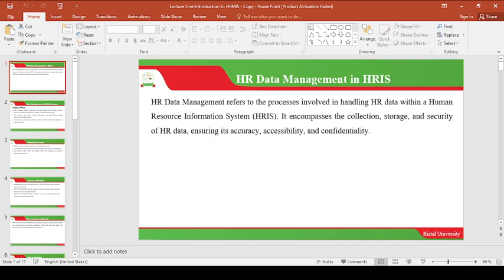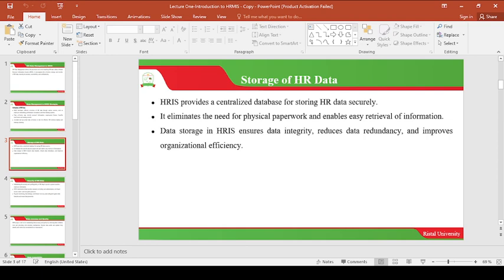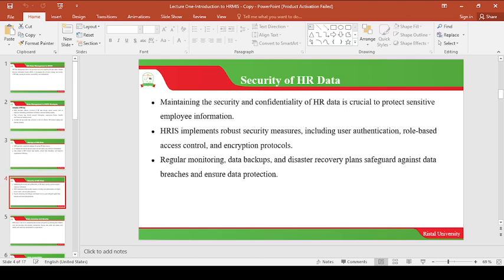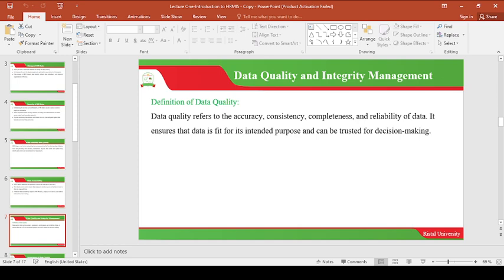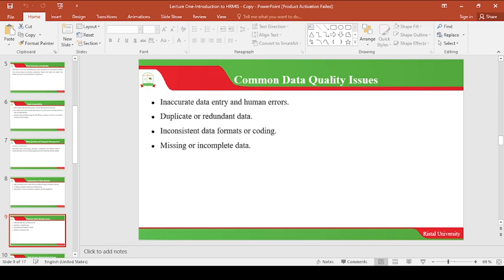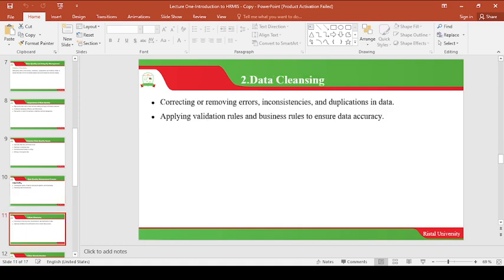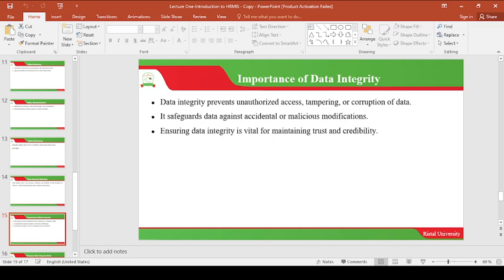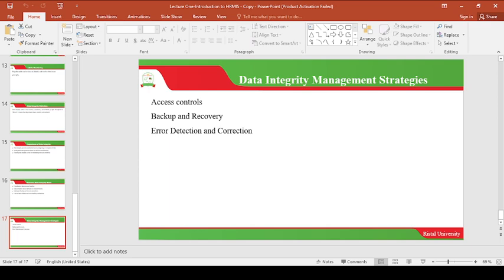HR Data Management in HRMIS